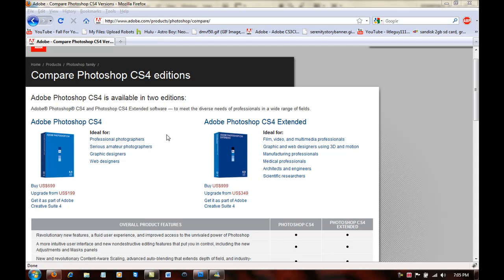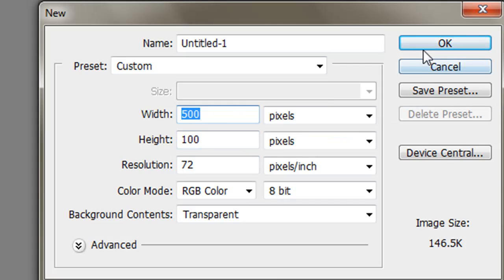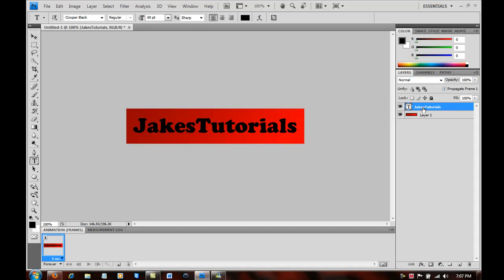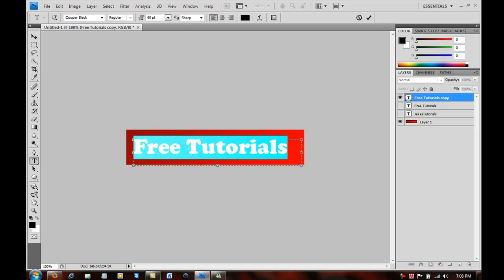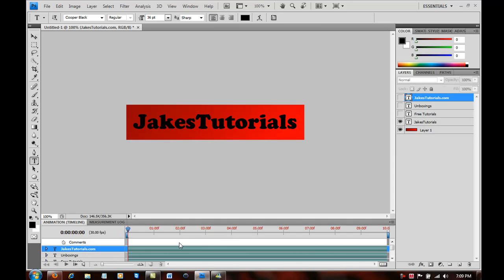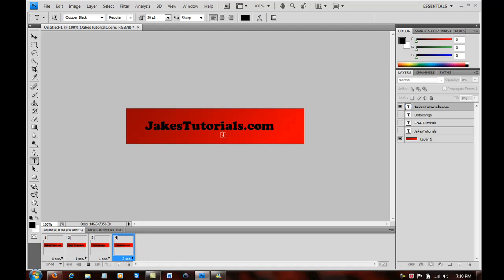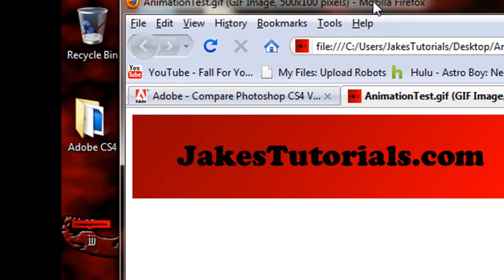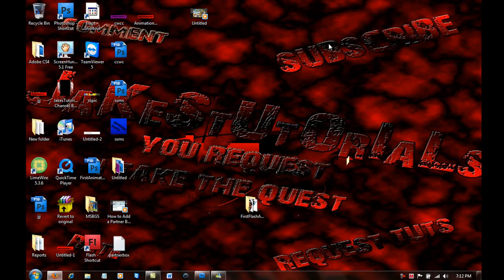How to Make a Simple Animated Banner in Photoshop (Voice) HD